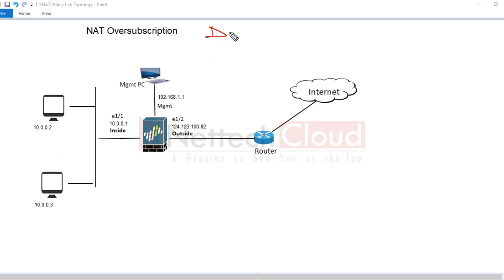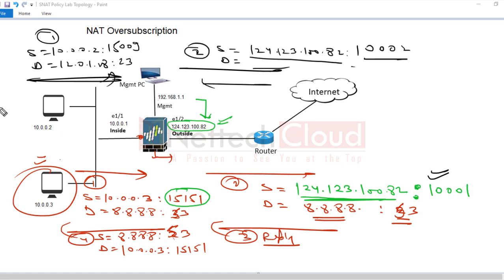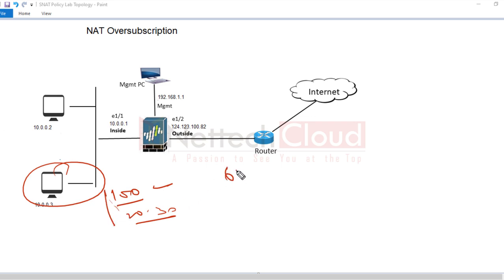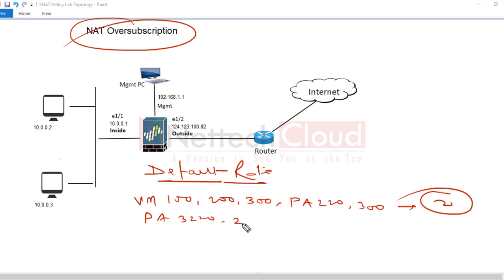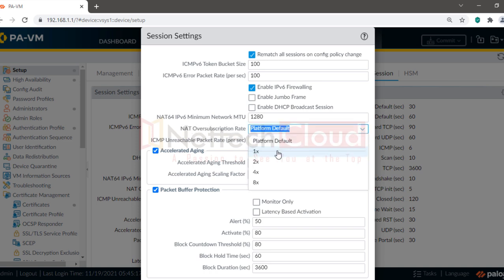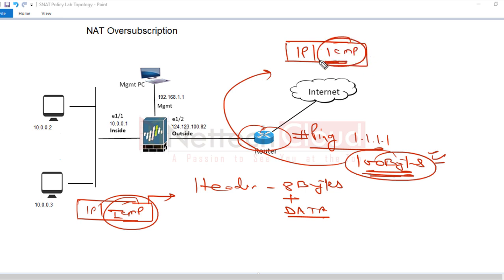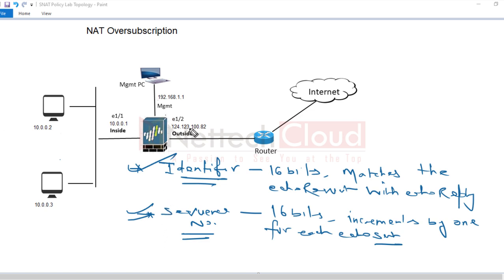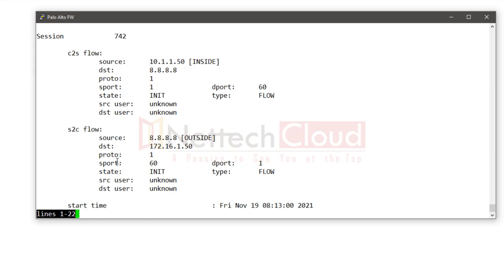Palo Alto Firewall | NAT Oversubscription and ICMP Packet Translation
You can buy our Complete Self-paced Courses from (Life time access , no monthly subscription)

Troubleshooting F5 LTM (Based on Real issues)
Palo alto Firewall Configuration & Administration
AWS Cloud for Network Engineers